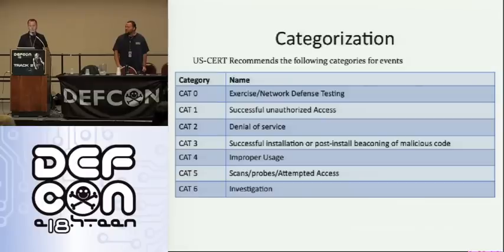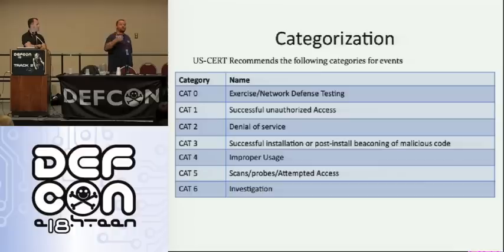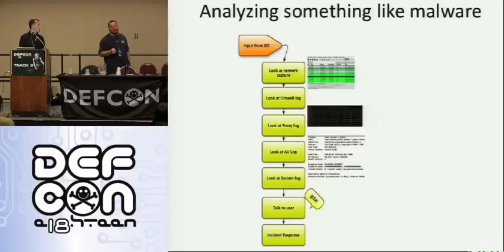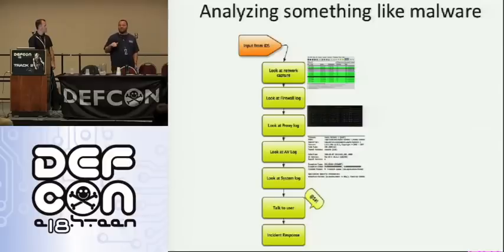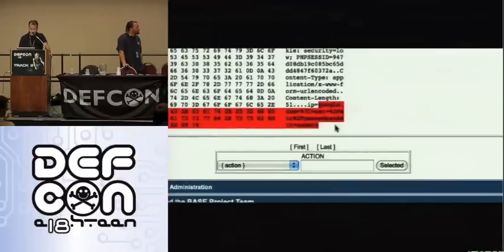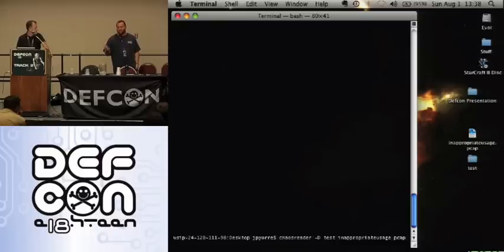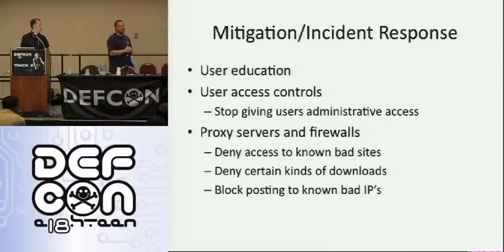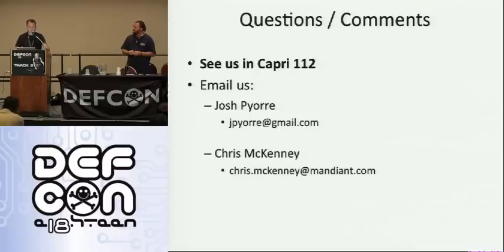DEFCON 18: Build Your Own Security Operations Center for Little or No Money 3/3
Speakers: Josh Pyorre, Chris McKenney

In this talk, I'll use my knowledge of working in a Security Operations Center to provide you with a framework to guide you in building your own SOC or network monitoring system capable of monitoring small to medium sized networks. The goal of this kind of monitoring is to watch for things such as break-in attempts on your network, malware downloads and malware beaconing out after installation and to be a central location for IT security threats. Additionally, the presentation will include some methods of packet analysis of specific events such as cross-site scripting, SQL injection and beaconing malware.

No information on specific technologies or methodologies used by the Security Operations Center Josh works with can be discussed. All information will be based on publicly available tools and information.